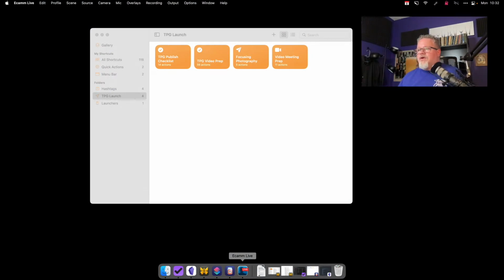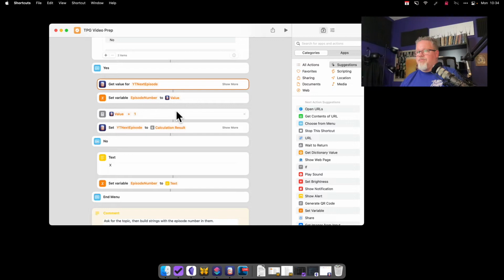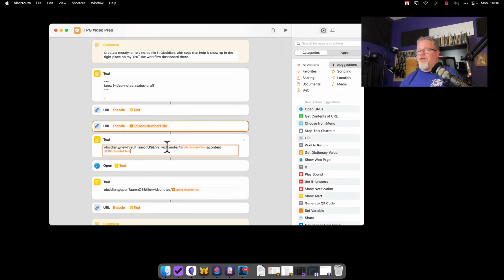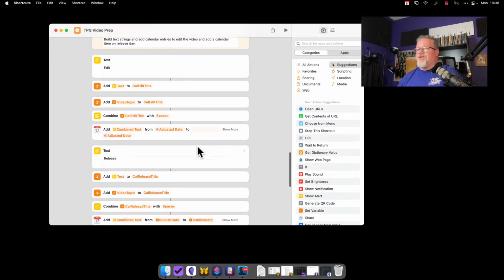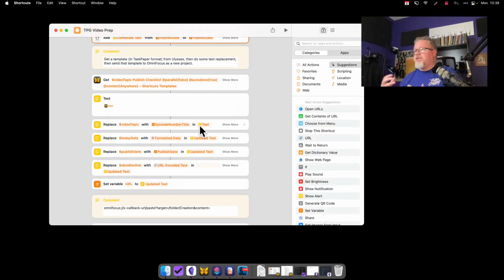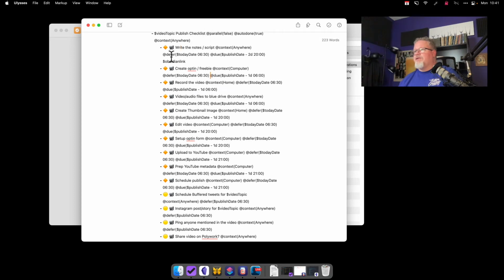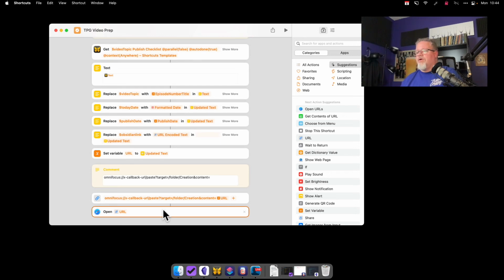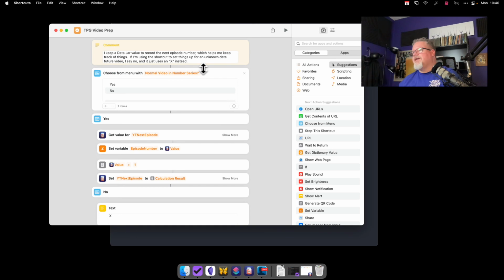How to Automate Photo and Video Projects with Shortcuts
Use Apple Shortcuts (and other apps) for a smooth, automated project setup for photography, video, or other creative ventures.

00:00 Introduction / Goals
02:06 Diving into Shortcuts
02:44 Setting up the Episode number and Title
05:16 Scheduling the Publish Date
06:05 Creating a note in Obsidian
07:35 Creating Calendar Entries
09:03 Retrieving a TaskPaper-formatted OmniFocus template from Ulysses
12:28 Updating the template with project information
13:03 Creating the OmniFocus project
13:50 Demonstration of the running Shortcut